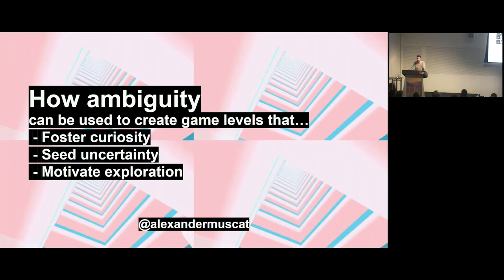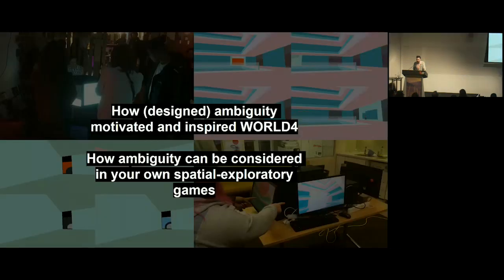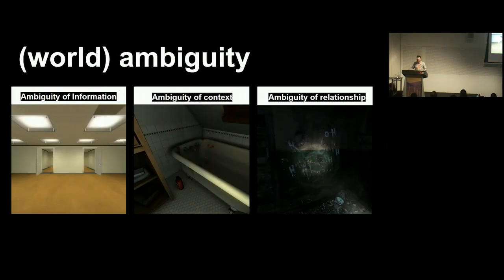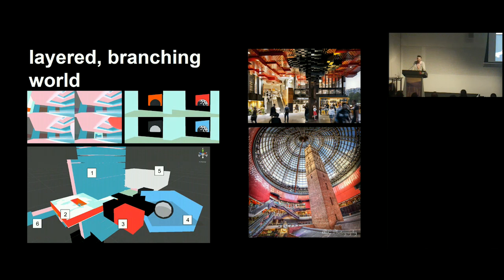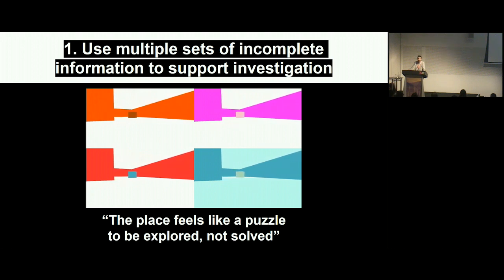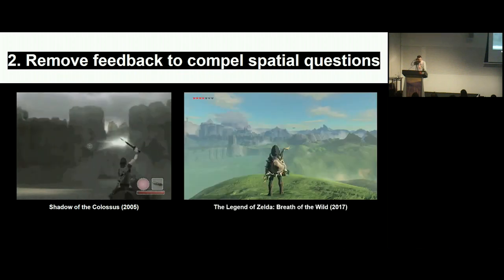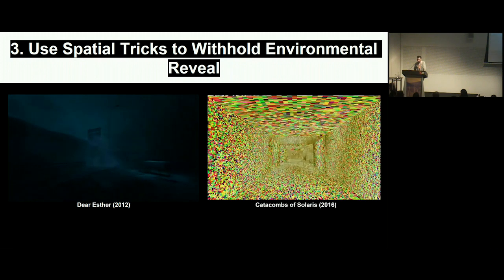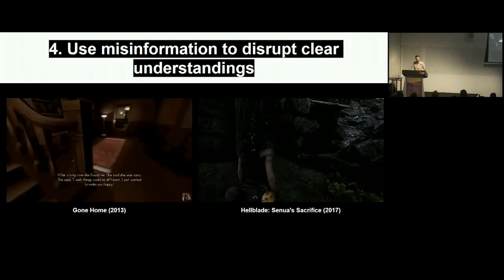GCAP19: Alexander Muscat - Designing Ambiguous Navigable Worlds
Talk: Puzzles to be explored but not solved: Designing ambiguous navigable worlds
Speaker: Alexander Muscat

How can we create worlds to be explored but not fully understood? This talk discusses how to design game levels for experiences of exploration and curiosity by introducing spatial ambiguity. Focusing on the design of award-winning WORLD4, a multi-view exploration game where players chart out a layered abstract world, I will describe an alternative approach level design by reframing game levels as something to be scrutinised and understood.

By presenting multiple design strategies designers can learn how to heighten player perception and vary navigation, seed uncertainty and encourage investigation, and subvert expectations to create surprise and foster interpretive readings. Through these insights attendees may build an understanding in how to enrich their own designs for exploratory and narrative player experiences.

Game Connect Asia Pacific 2019: Lighting The Way

Situated in Melbourne, Australia during October, GCAP is world-renowned for its talks, collaboration, expression, networking and inclusive environment.